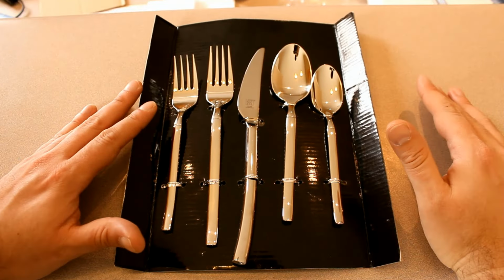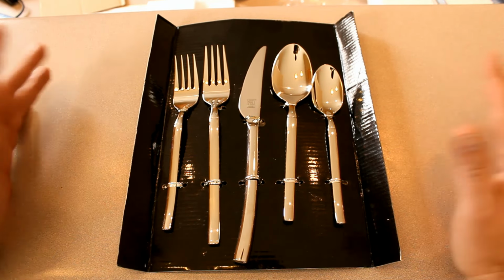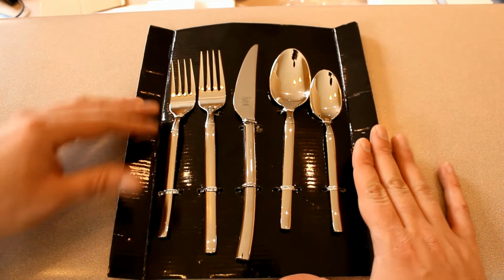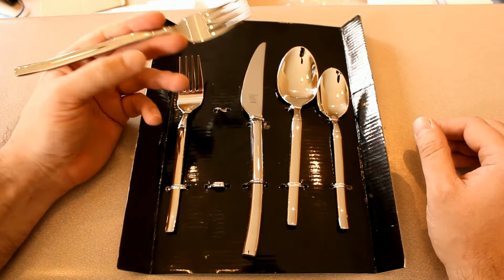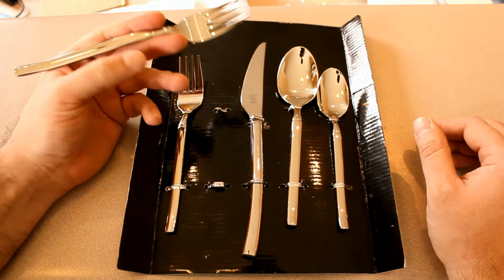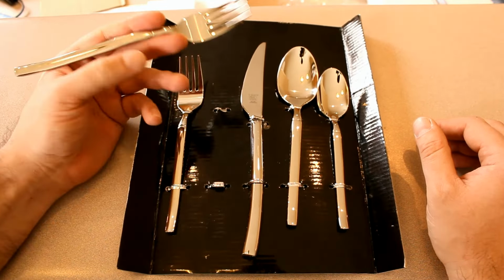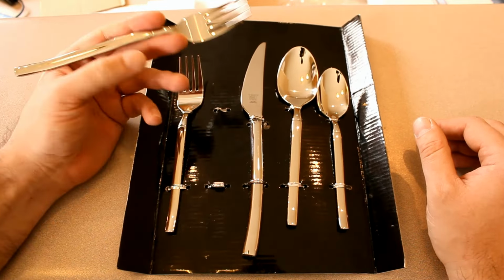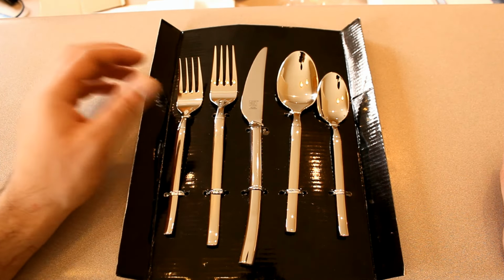J.A. Henckels Premier Series Opus 45-Piece Stainless Steel Flatware Set (Zwilling)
Heavy enough for everyday use and elegant enough for company, this flatware suits any occasion and then goes into the dishwasher. It's made of durable 18/10 stainless steel, polished to a mirror finish. Substantial length (9-inch knives), width, and heft qualify it as European size--the kind of flatware that might be found in an upscale bistro. This Opus pattern features fork and spoon handles that turn up slightly at their ends and knife handles that curve to the right, contributing a contemporary look. The 45 pieces break down into complete table settings for 8 plus a 5-piece "hostess" set of serving pieces. A single setting consists of knife, fork, soupspoon, salad fork, and teaspoon. The hostess set consists of 6-inch sugar spoon, 7-inch butter knife, 8-1/2-inch serving fork, 8-1/4-inch serving spoon, and 8-1/4-inch pierced serving spoon. Properly cared for, this flatware should last a lifetime and beyond.

From the makers of the world's finest cutlery since 1731 comes the J. A. Henckels International Flatware Collection. The Opus pattern features a very simple, contemporary design, with handles that tilt slightly upward at the end, and featuring a larger, continental size similar to those found in nicer restaurants around the world. All pieces in the collection are made of the highest quality, 18/10 stainless steel. The knives have hollow handles for a better balance and comfortable grip, and finely honed, extra-sharp blades for superior cutting. The 45-piece Opus Set includes: 8 Dinner Knives 8 Dinner Forks 8 Dinner Spoons 8 Salad Forks 8 Teaspoons 1 Large Serving Spoon 1 Slotted Serving Spoon 1 Serving Fork 1 Butter Knife 1 Sugar Spoon.